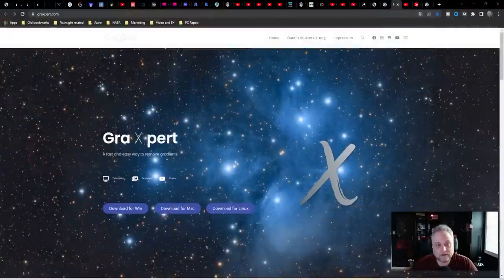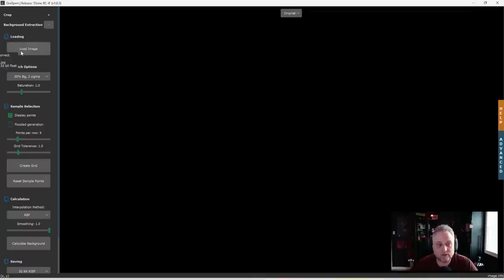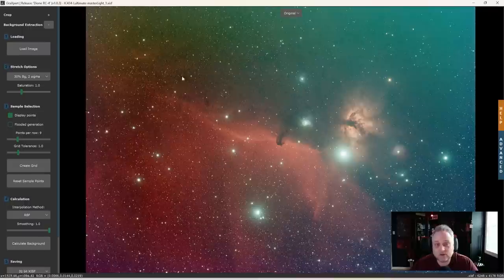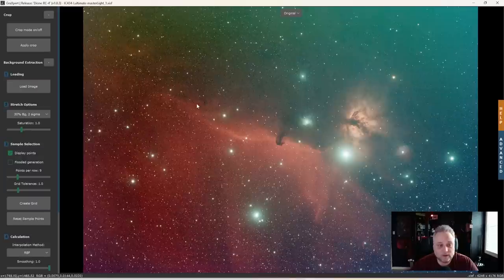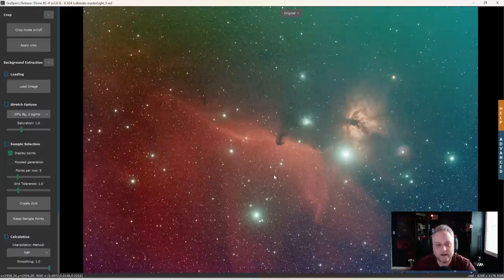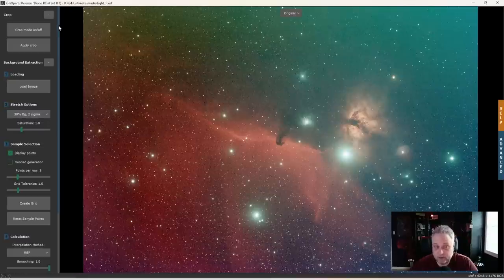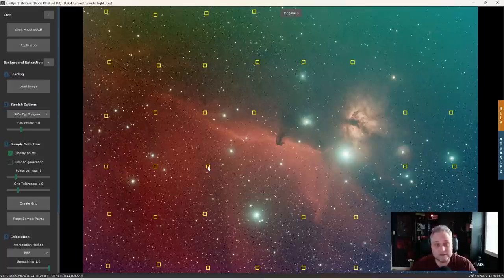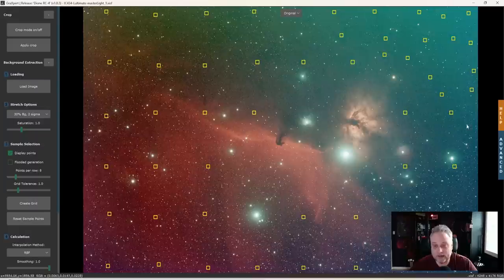GraXpert astronomical background extraction - better than PixInsight DBE?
GraXpert astronomical background extraction is a free open-source software designed specifically for removing gradients from astro images prior to processing. In this video I demonstrate how it works and compare it to PixInsight dynamic background extraction.

New to Pixinsight image processing? Get in touch! I provide one-on-one lessons via Zoom.